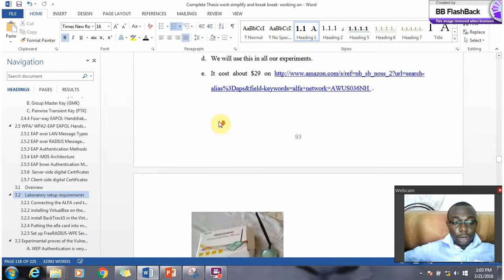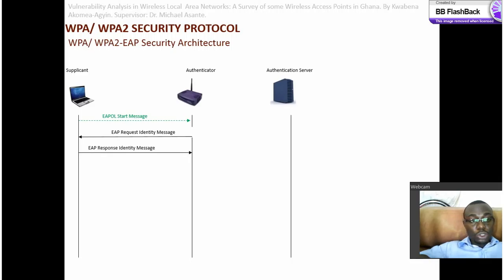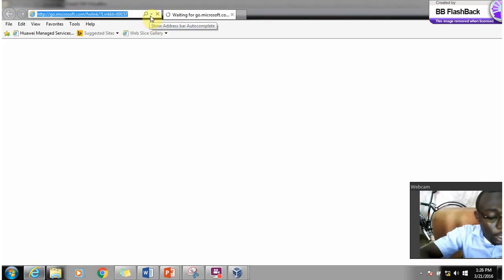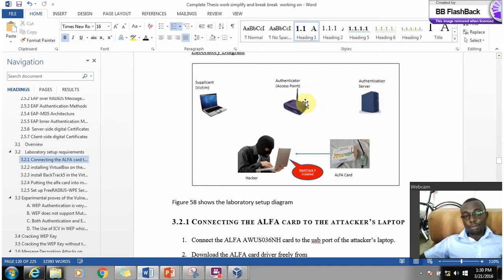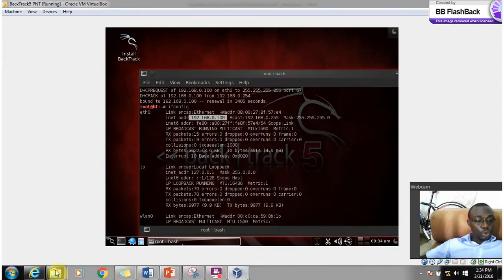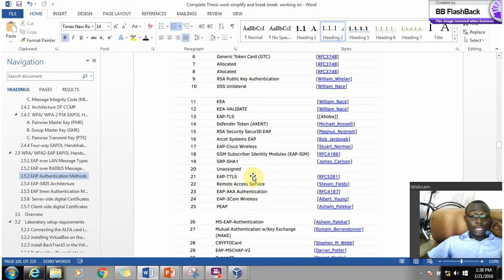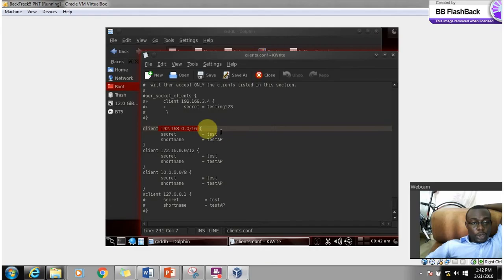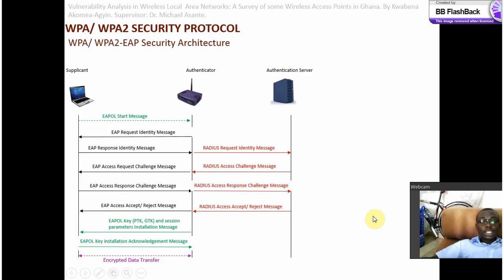10 Setting up RADIUS Server in BackTrack 5